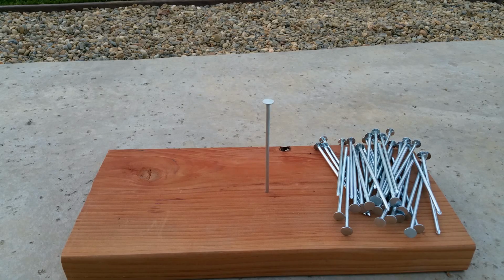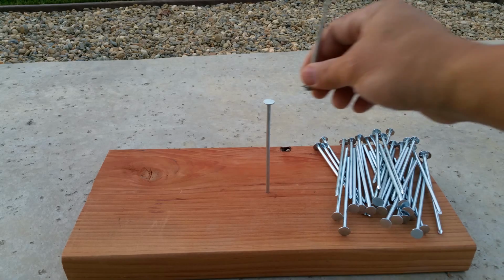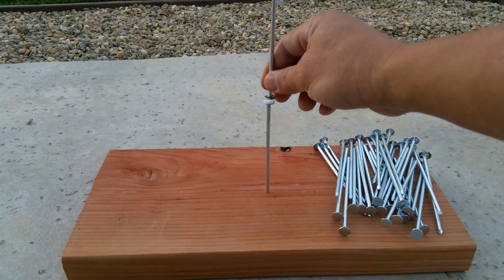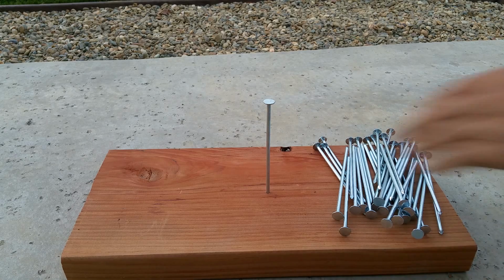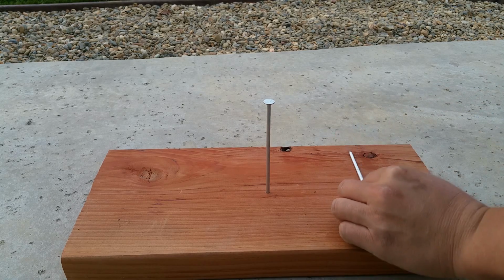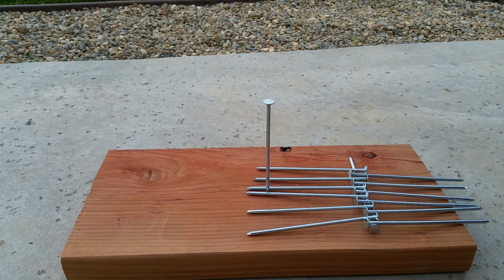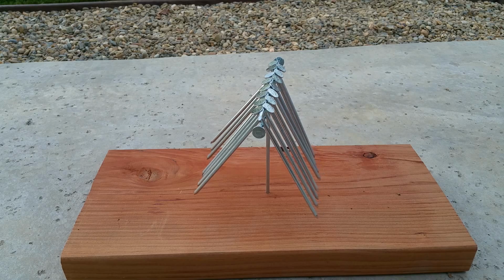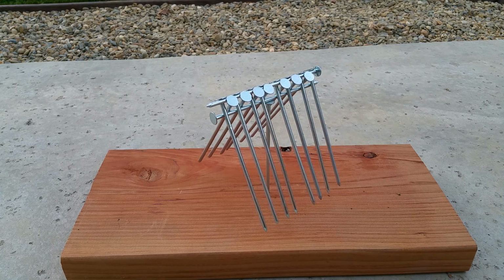Unbelievable Carpentry Trick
Song: Ceilo
Artist: Huma-Huma